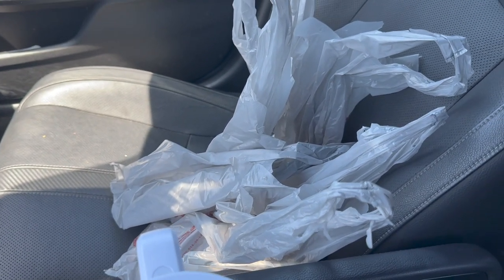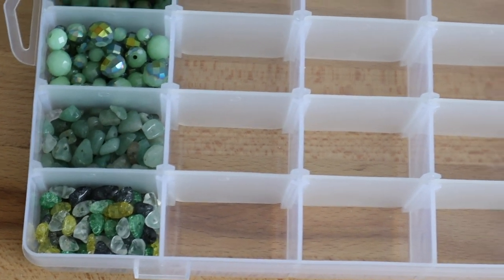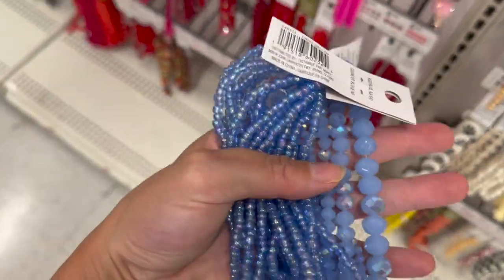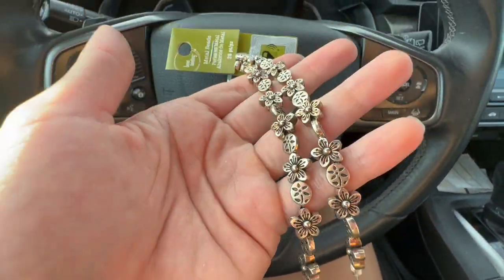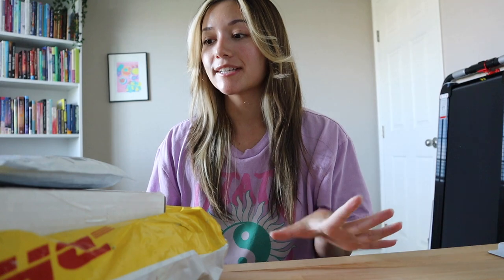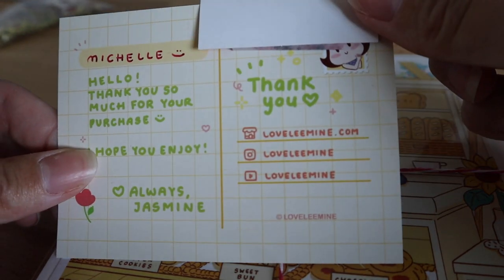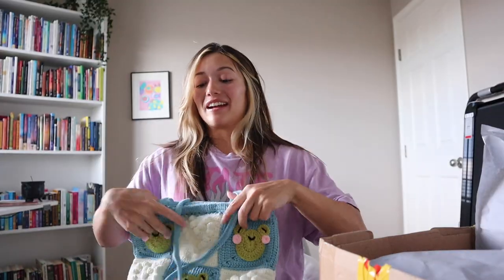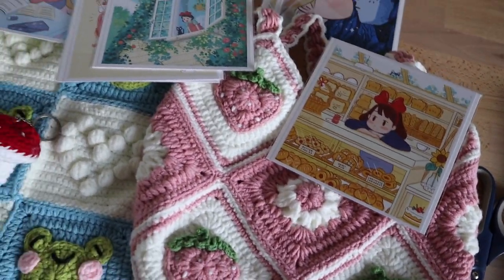Studio Vlog 🌱 🍰 Jewelry Making, Bead shopping, Self Exploration ! :)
In this video, I explore my creativity & express it through jewelry making ! I go bead shopping (ALOT), open up packages I ordered from some amazing artists, & make a couple of jewelry pieces: necklaces & earrings. I hope you enjoy this relaxing studio vlog :)

Drop a comment for what you would like to see next or hear me chat about :)